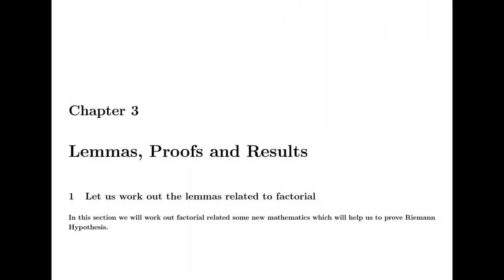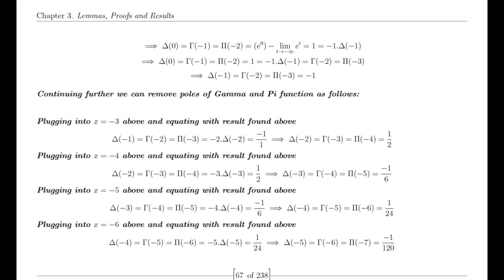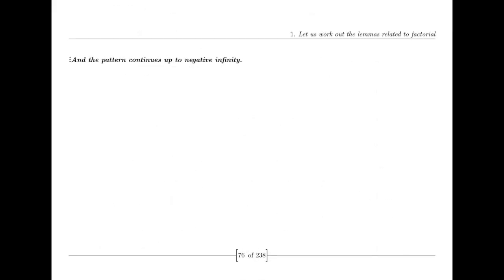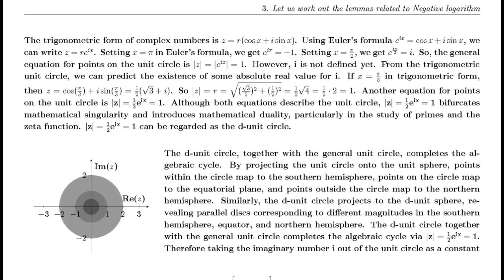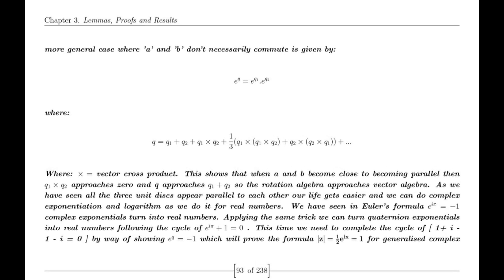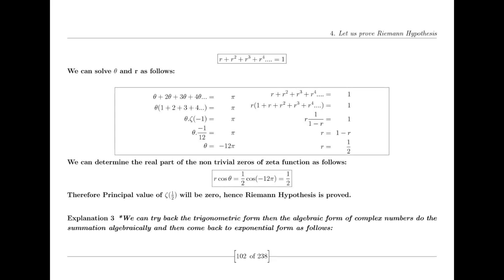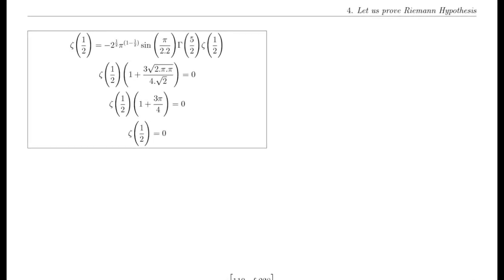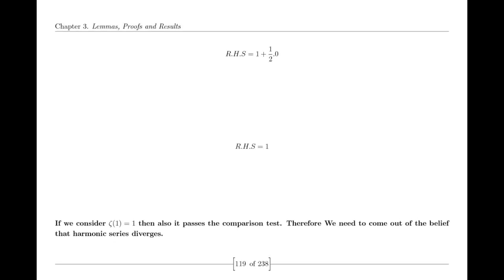Riemann Hypothesis and complex analysis